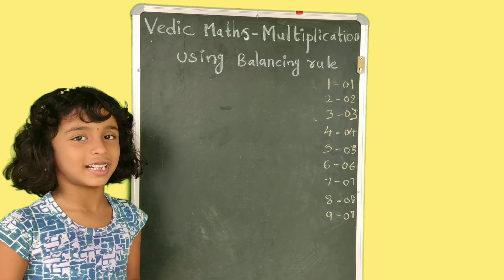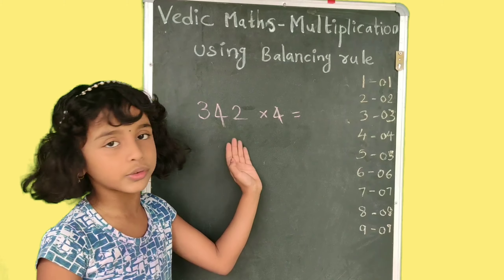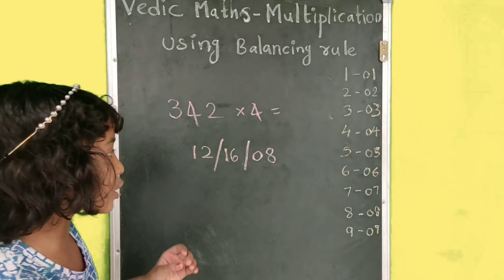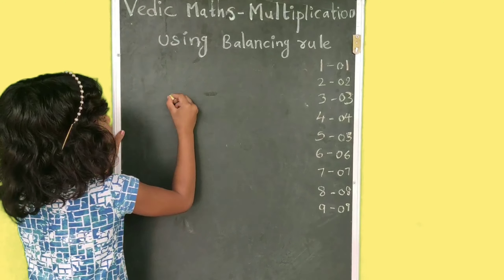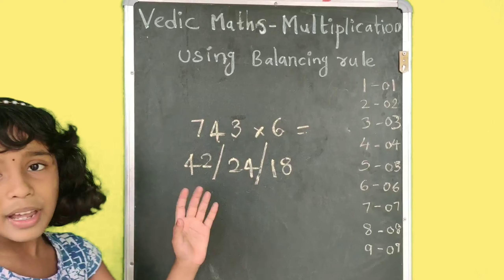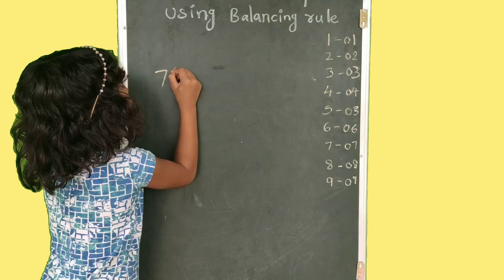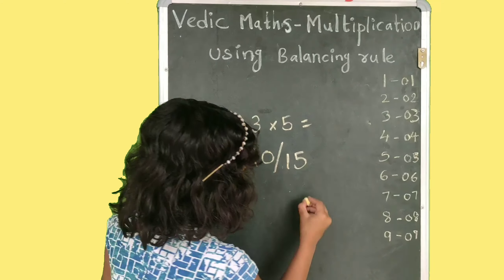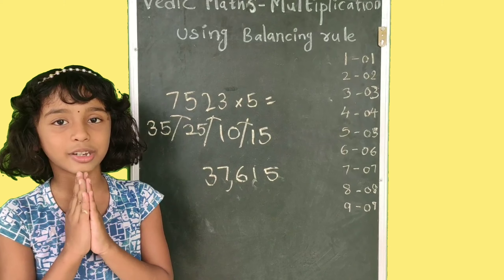Vedic maths-Multiplication( Easy way)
MAHA-3rd class (Govt School student)